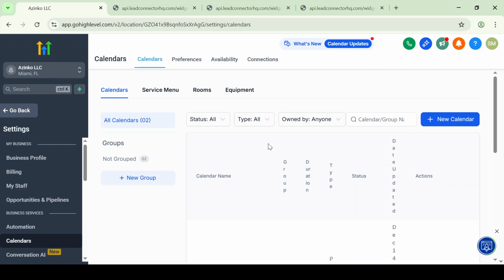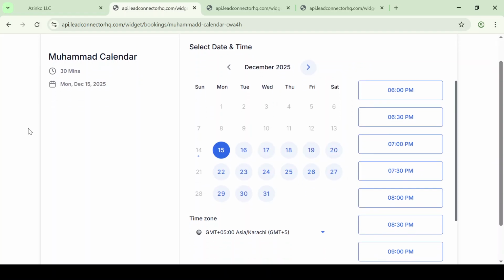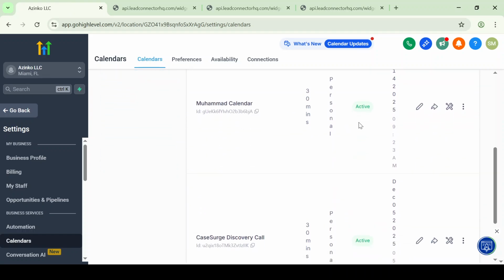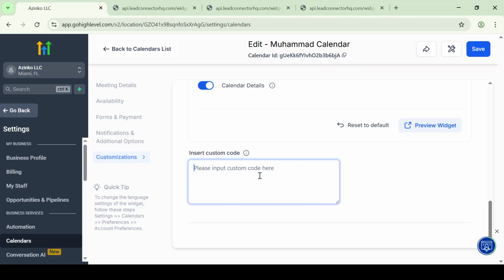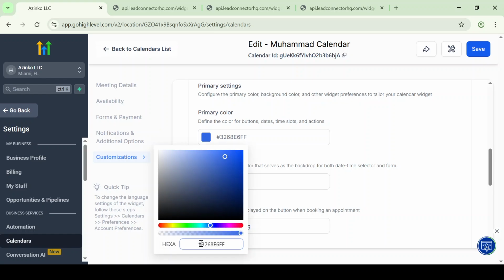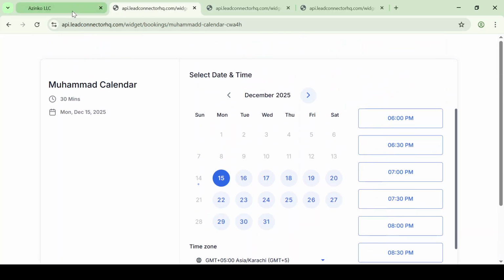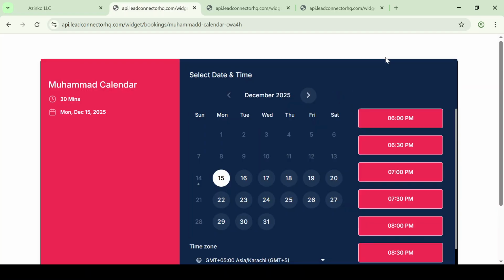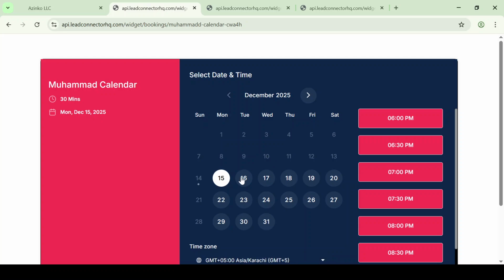How To Style Your GoHighLevel Calendar IN 1 MINUTE | GHL Calendar CSS Tutorial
Want your GoHighLevel calendar to look clean, branded, and professional?
In this video, I’ll show you how to style your GHL calendar step-by-step so it matches your funnel, website, or client branding perfectly.

You’ll learn:

✅ How to customize the GoHighLevel calendar design
✅ Styling tips to improve UX & conversions
✅ Common calendar styling mistakes to avoid
✅ Simple tweaks that make your booking page look premium

This tutorial is perfect for GHL users, agency owners, funnel builders, and marketers who want better-looking booking pages inside GoHighLevel.